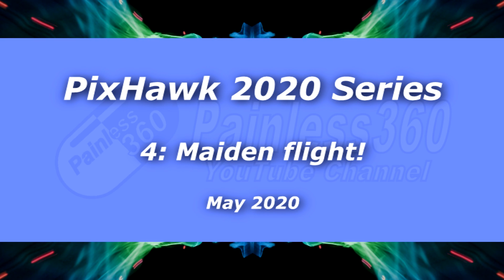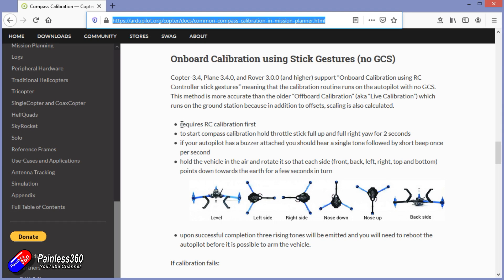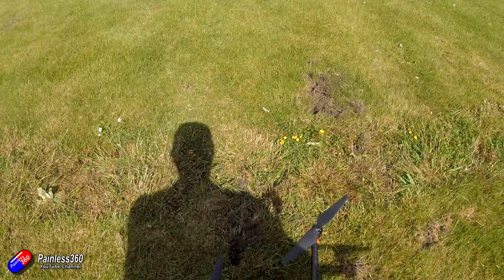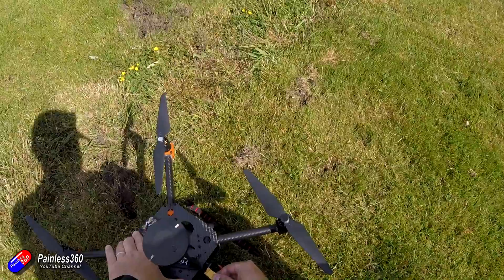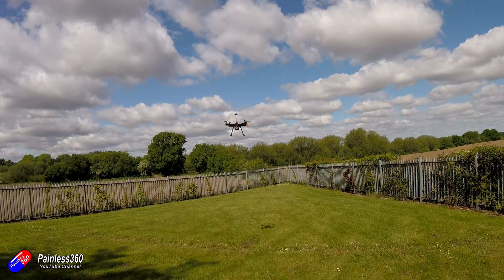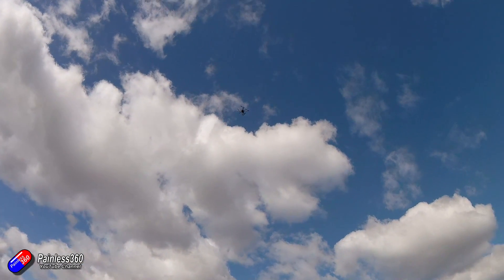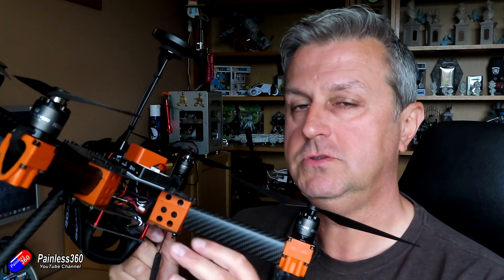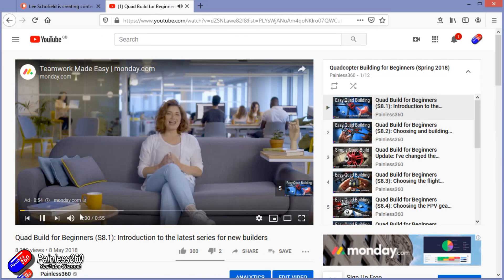PixHawk/Mission Planner/ArduCopter Build for Beginners: Maiden Flight!